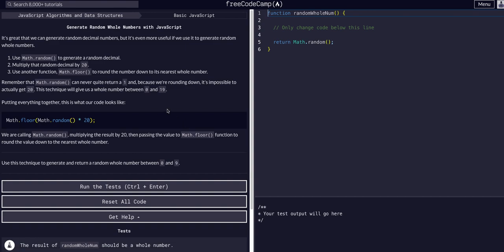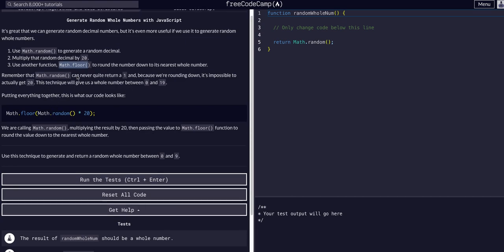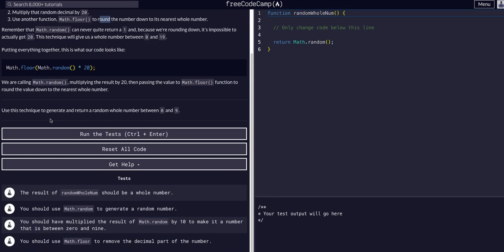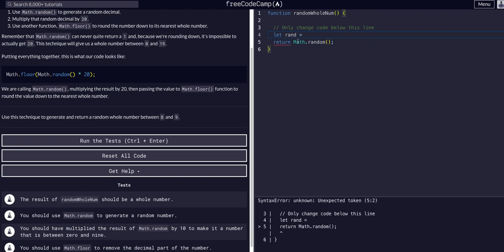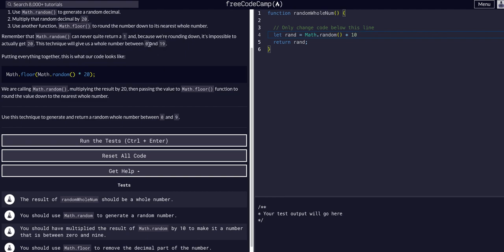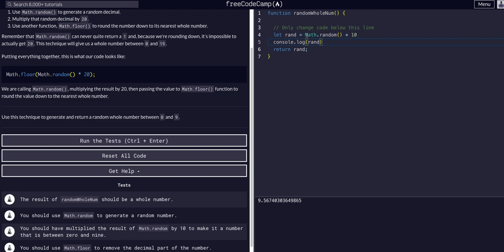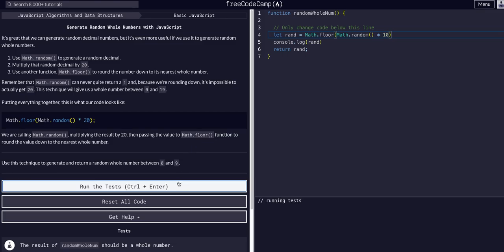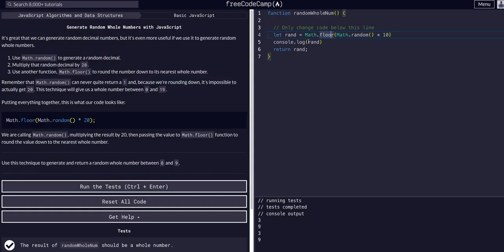Generate Random Whole Numbers with JavaScript - Free Code Camp Help - Basic Javascript - Algorithms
Generate Random Whole Numbers with JavaScript Challenge